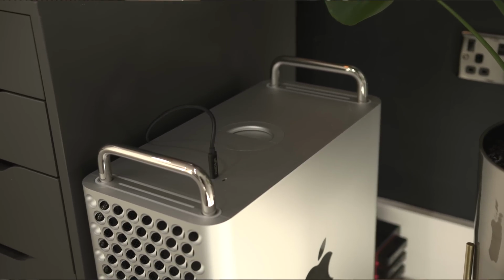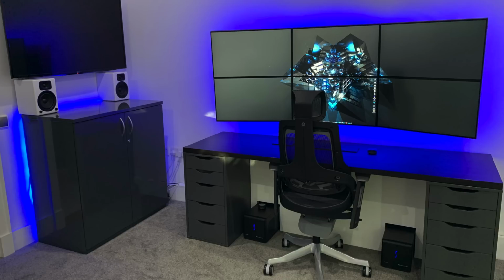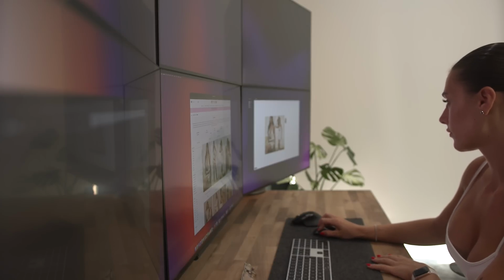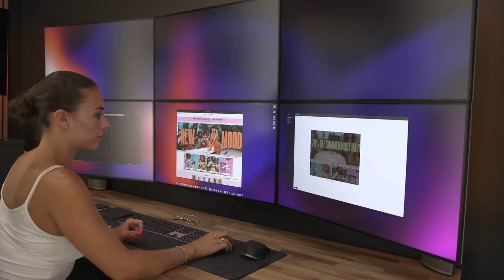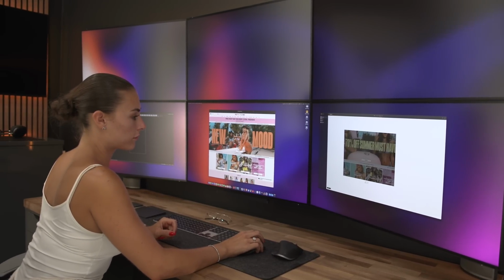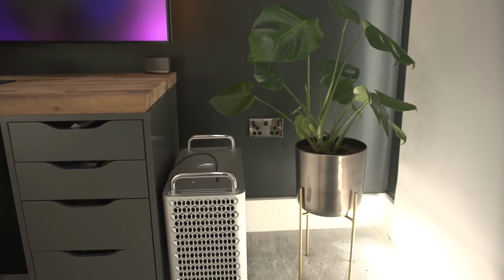2023 Apple Mac Pro with 6 4k Screens - Now supported!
2023 Apple Mac Pro with 6 4k Screens - Now supported!

with the Apple Mac Pro 2023 now officially supporting 6 4k screens without any kind of gpu or USB dongle. I am showing you how that works and performs in this latest video.